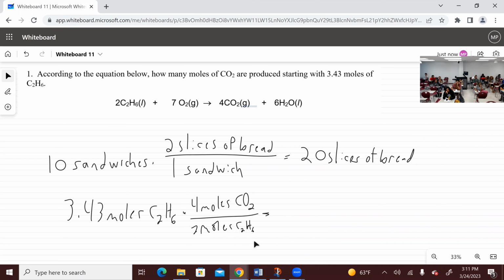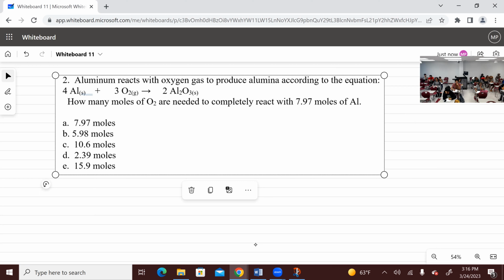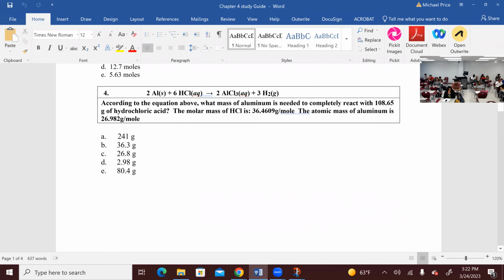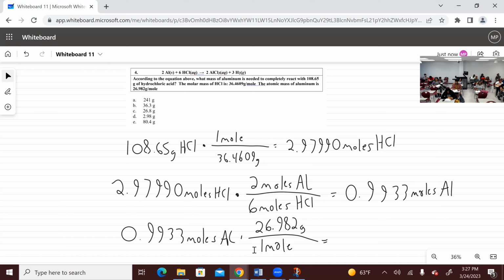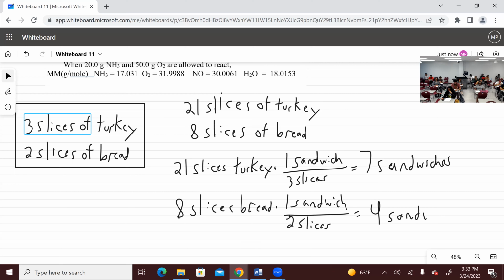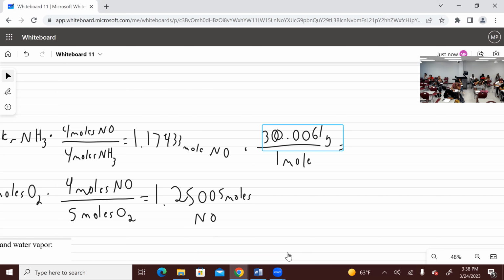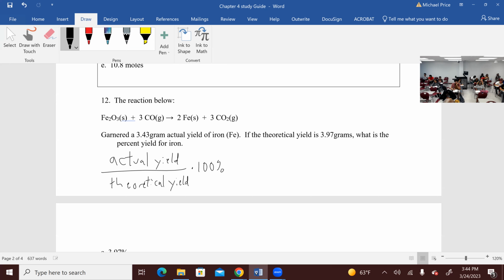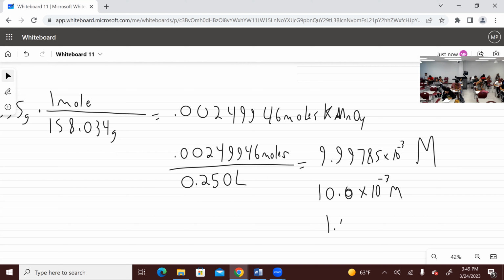Chapter 4 study guide review part 1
This is part one of the chapter 4 study guide review